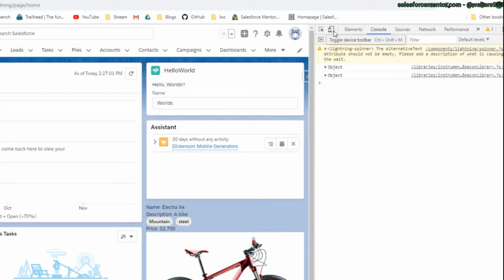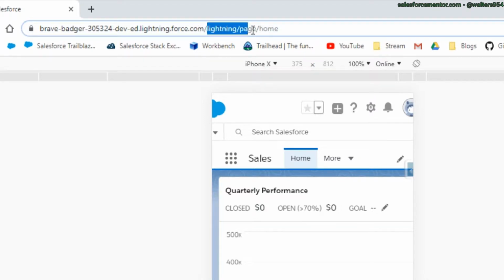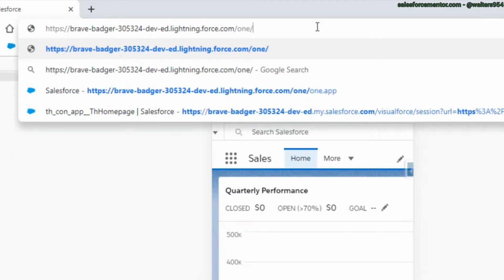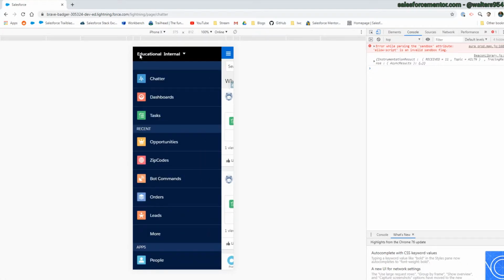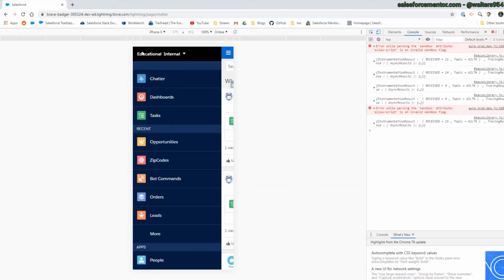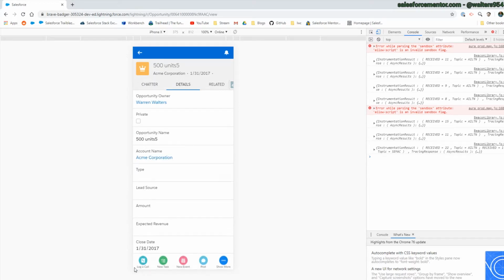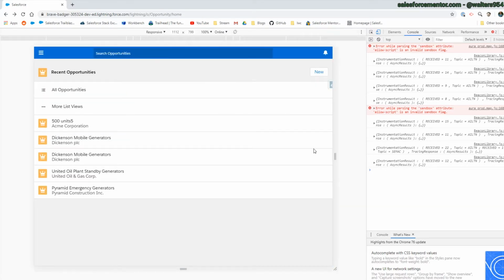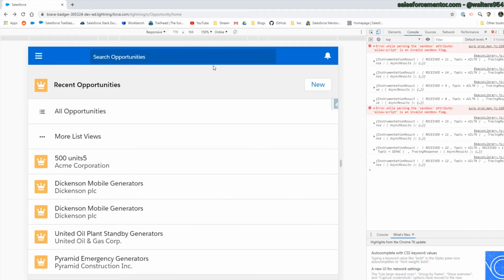Salesforce Mobile in Chrome Browser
How to use Salesforce 1 Mobile in Chrome Browser for testing.

Use the "one/one.app" lightning URL extension and chrome developer console to convert your browser into Salesforce Mobile.
This process only works if your browser device toolbar is active.

Want to take your Salesforce Knowledge to the next level? Want to learn advanced Salesforce admin, developer, consultant skills? Want to pass the certification exams the first time? Go to my training platform